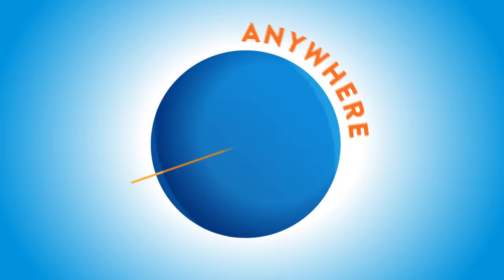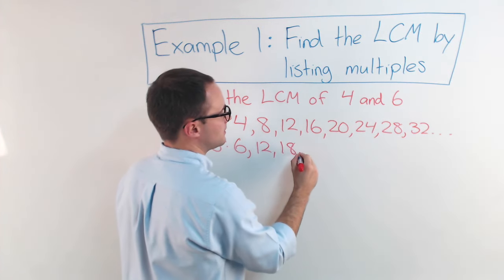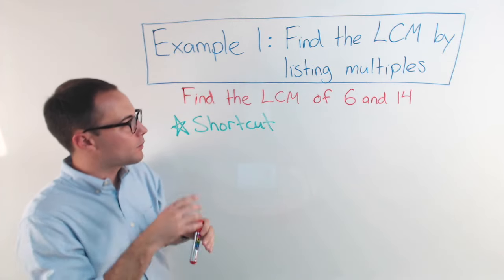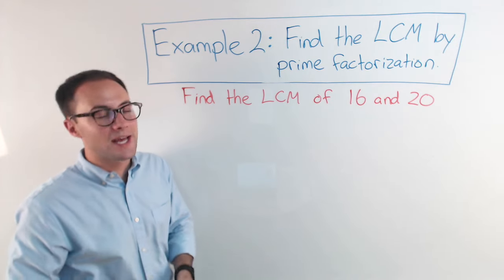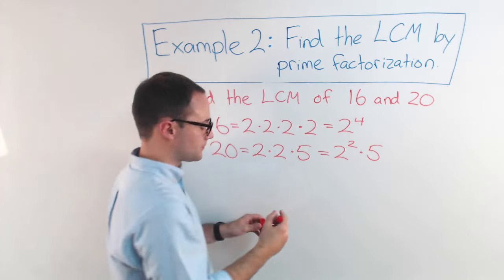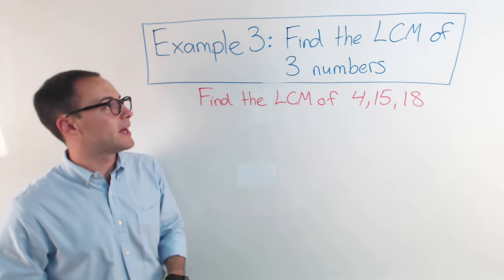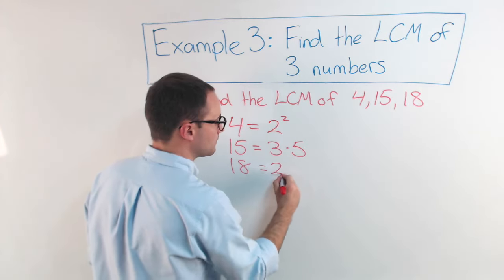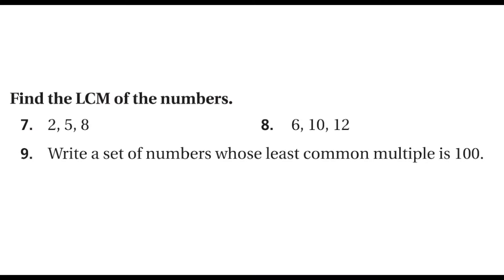Least Common Multiple (LCM)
1) 24
2) 36
3) 30
4) 126
5) 252
6) 360
7) 40
8) 60
9) Many possible sets (Ex: 2, 25, 100)

This video is about how to find the least common multiple of two or more numbers. We discuss what a multiple is and then show multiple methods to find the LCM. Those methods include listing and prime factorization.

0:00 Introduction
1:05 listing multiples
5:30 prime factorization
9:07 3 numbers